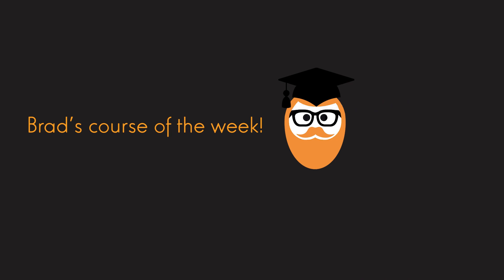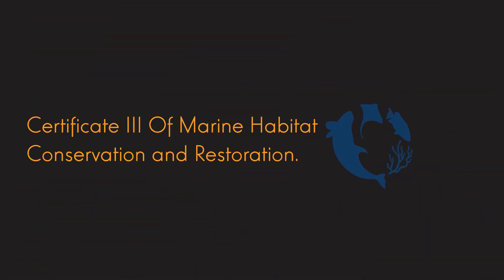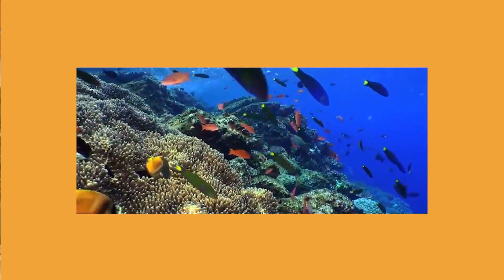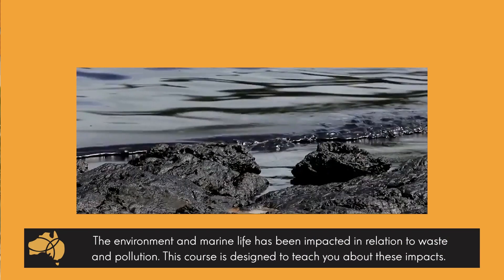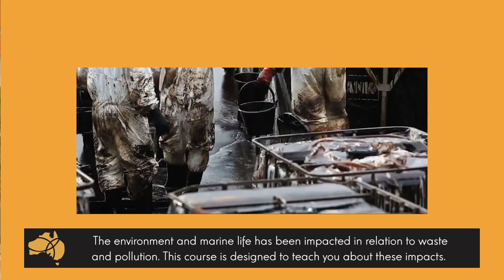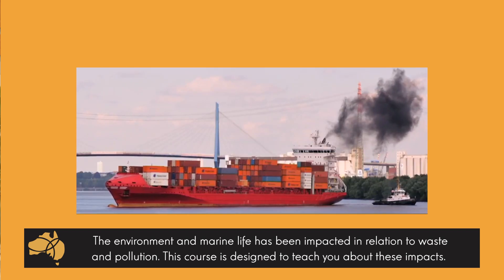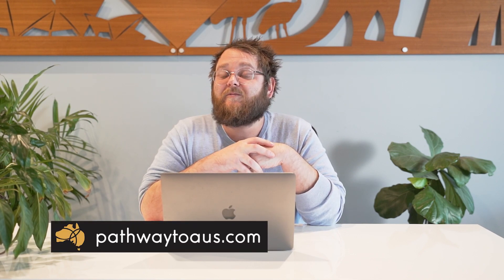Study Marine Habitat Conservation and Restoration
This video discusses studying Marine Habitat Conservation and Restoration in Australia. This is a new course to International students, and there are very limited colleges that offer the course.

These courses will provide students with the required education to work in the marine conservation industry